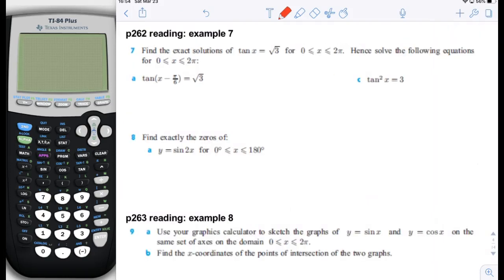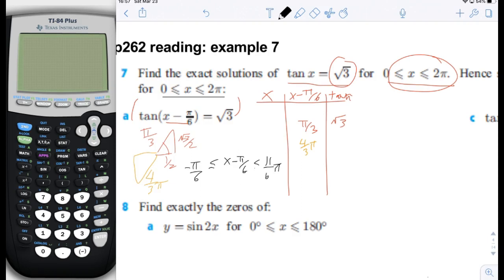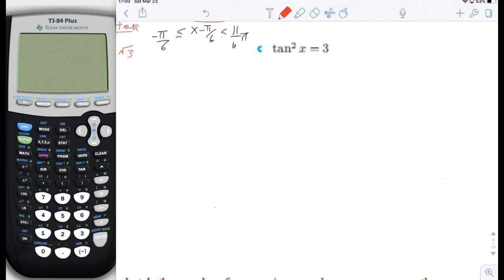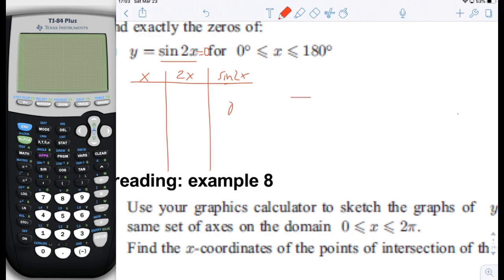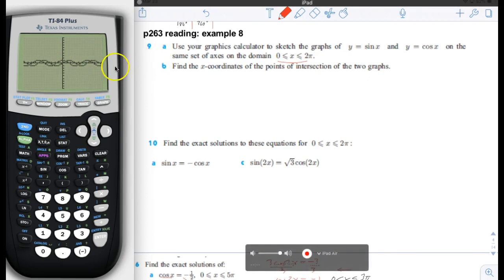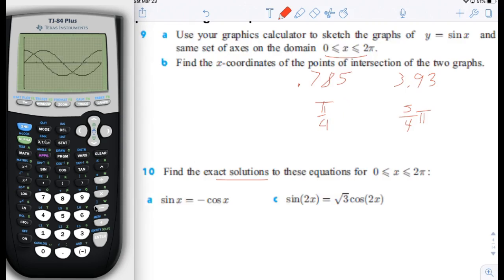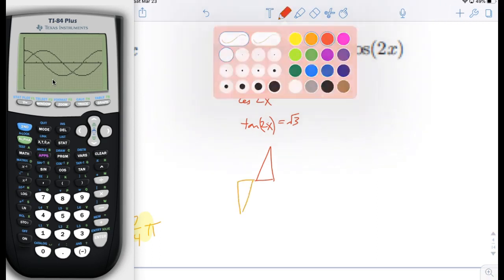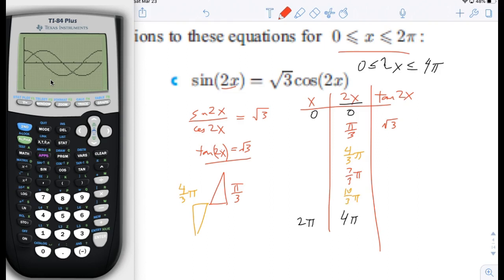MSL trig eqns&ids p4 #7-10